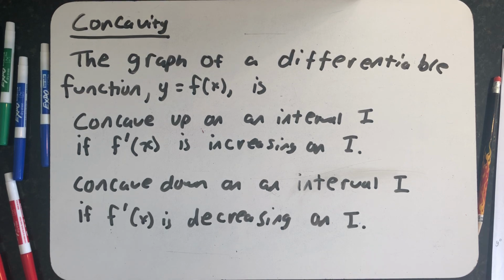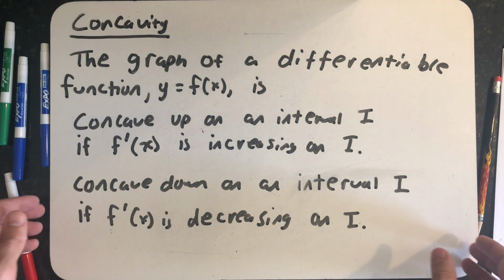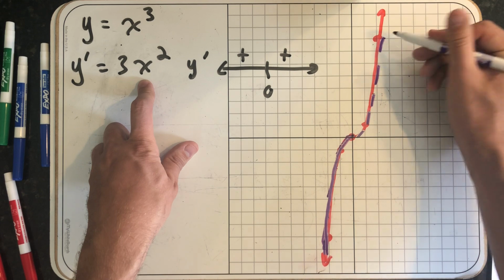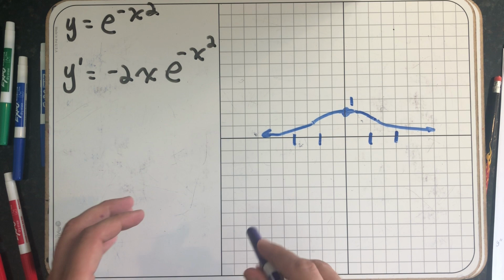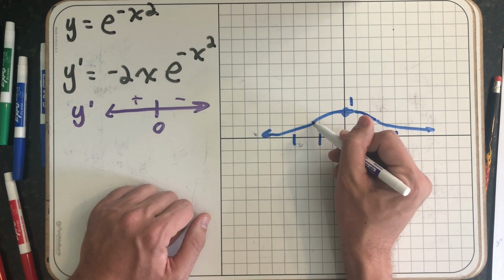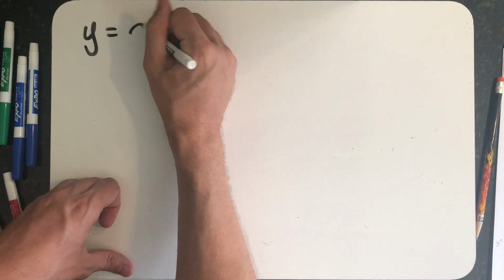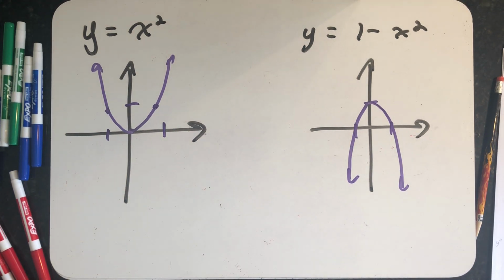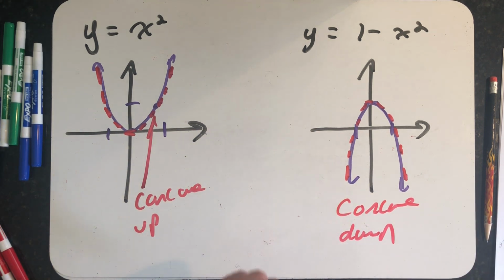Concavity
We are introduced to the concept of concavity.